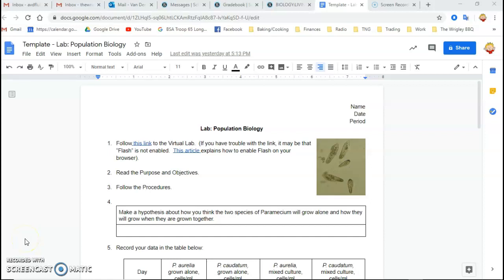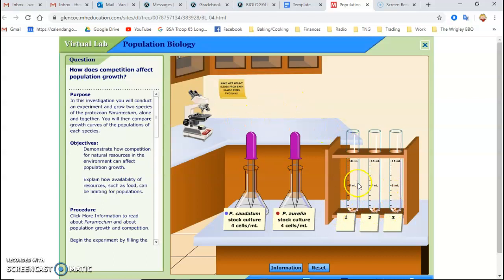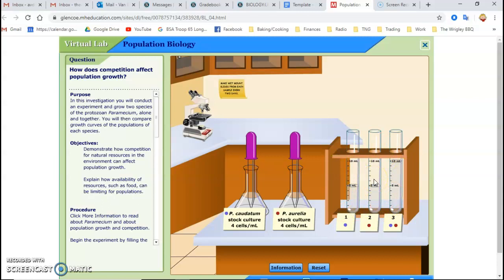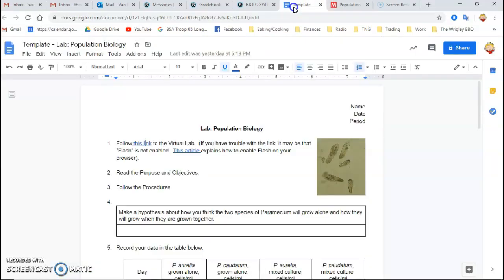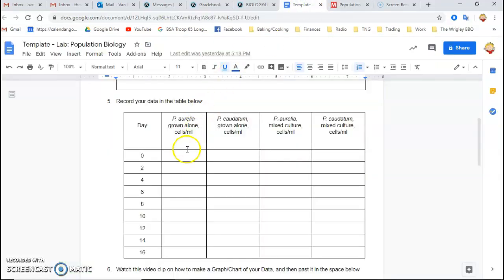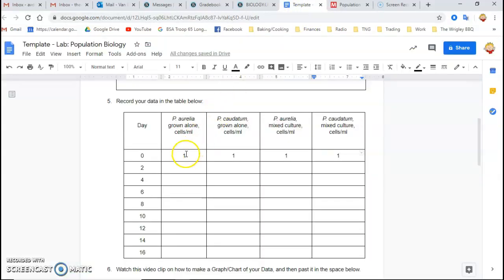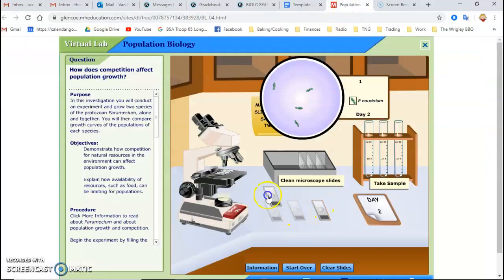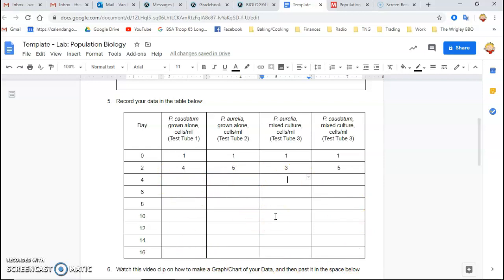Lab: Population Biology - EXPLAINED!